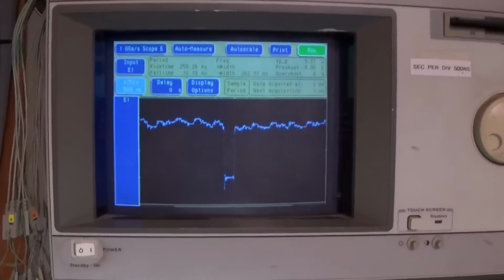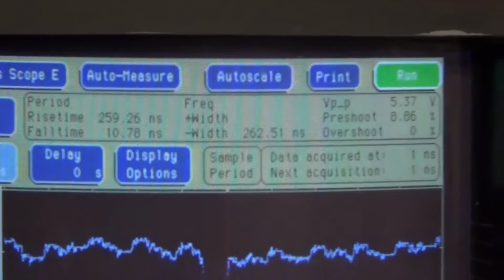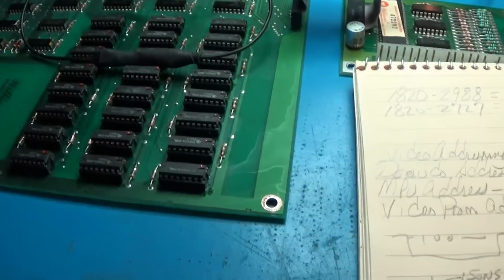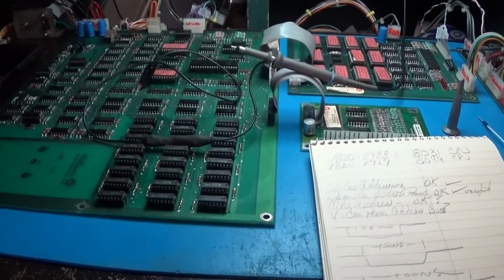Part 2! || 1980 Williams Electronics "Defender" PCB Set Repair\Refurb - 3/24/22